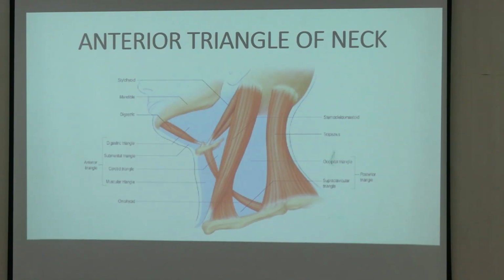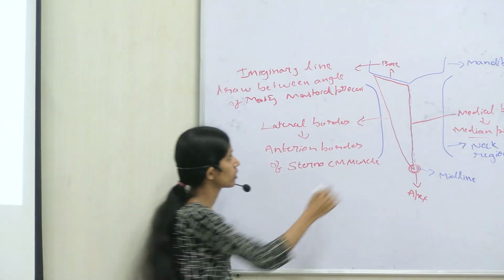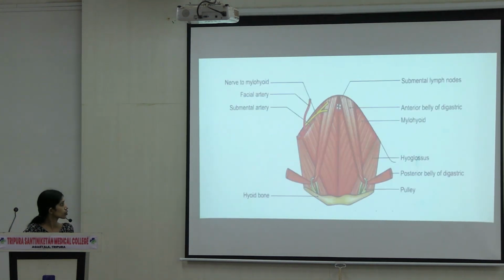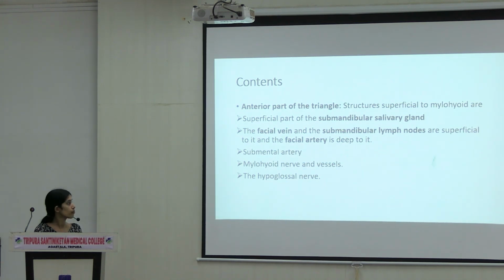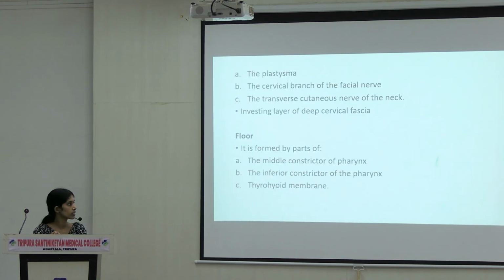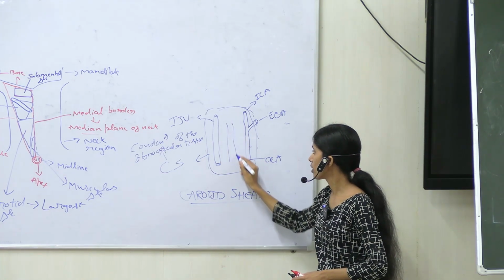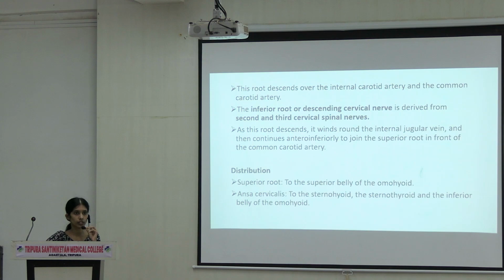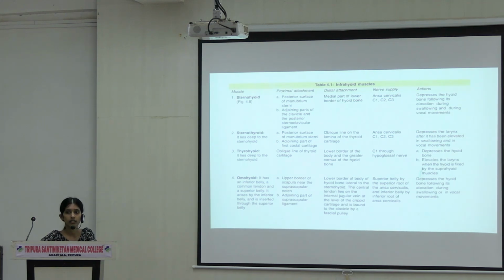Lecture On "Anterior Triangle of the Neck: Anatomy Lecture" | MBBS | TSMC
Start with a clear summary: Briefly explain the video's content (e.g., "This lecture details the anatomy of the anterior triangle of the neck, including its boundaries, subdivisions, and contents.").

Include relevant keywords: Incorporate terms like "anterior triangle," "neck anatomy," "submental triangle," "digastric triangle," "carotid triangle," "muscular triangle," "anatomy lecture," "medical education," "sternocleidomastoid," "omohyoid," "digastric muscle," "carotid sheath," "ansa cervicalis," "infrahyoid muscles," "hyoid bone," and "mandible."

Add a table of contents with timestamps: This helps viewers navigate the video and improves searchability. For example:

Introduction to Anterior Triangle
Boundaries of Anterior Triangle
Subdivisions of Anterior Triangle
Submental Triangle
Digastric Triangle
Carotid Triangle
Carotid Sheath
Ansa Cervicalis
Muscular Triangle
Mention the target audience: Specify who the lecture is intended for (e.g., "This lecture is designed for medical students, nursing students, and healthcare professionals.").

Real Class room Demonstration/Lecture On: (ANATOMY) ANTERIOR TRIANGLE OF NECK)